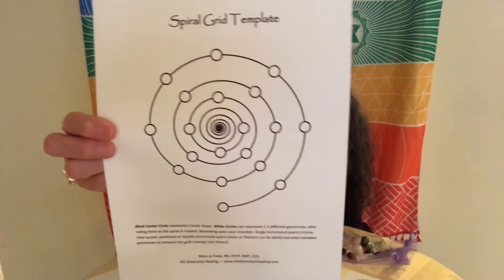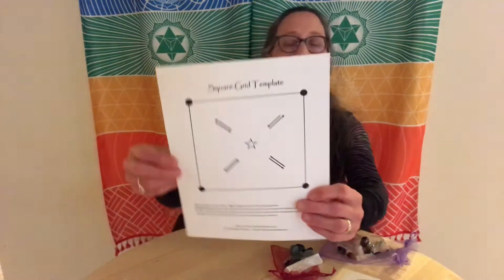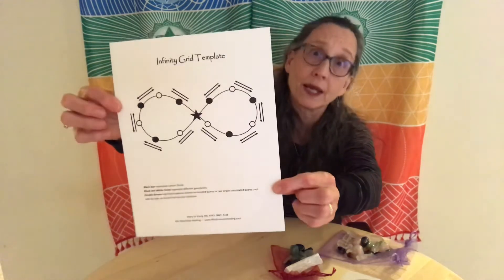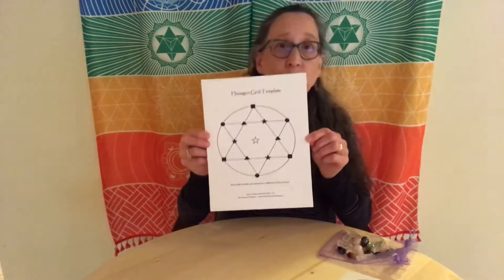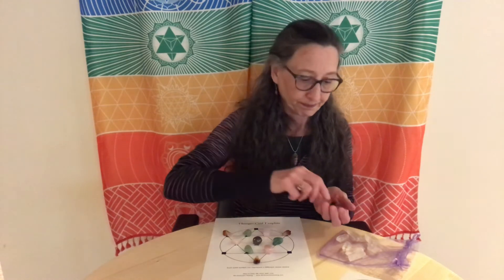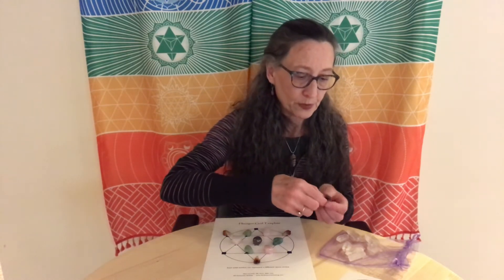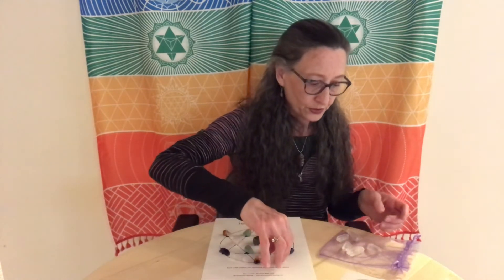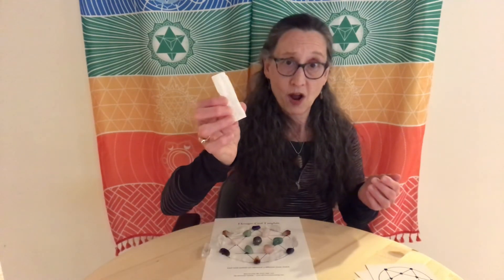Creating Crystal Grids For Healing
Whether simple or complex, Crystal Grids combine the healing properties of crystals and gemstones with the powerful energies of the recurring geometric patterns found in nature, known as sacred geometry. Here's a look at how to work with a variety of sacred geometry patterns and gemstones to create a Crystal Grid that supports healing for personal use, as well as for the benefit of all beings. Explore more about creating your own Crystal Grids for personal and global healing